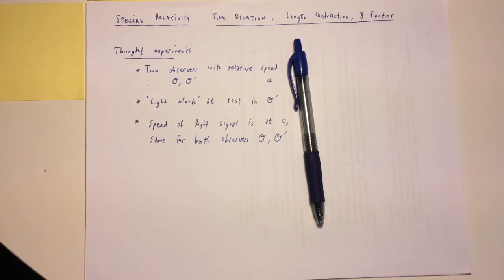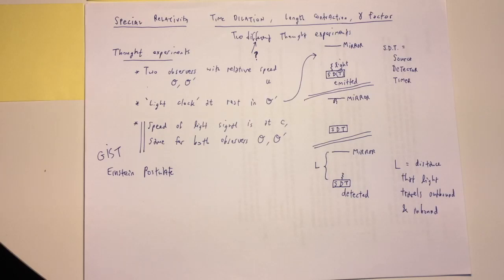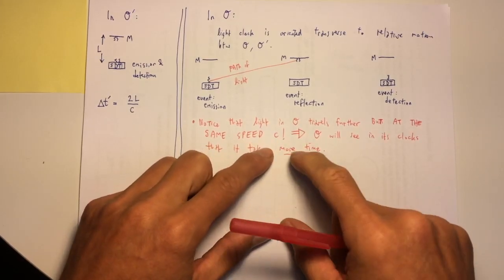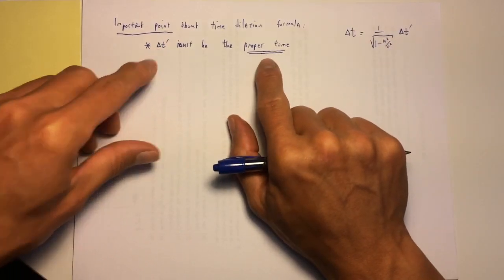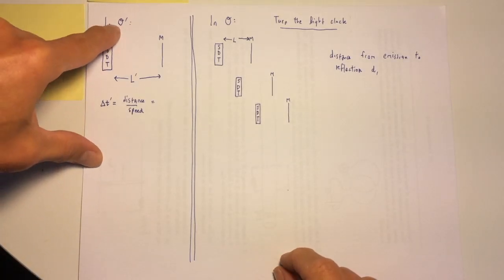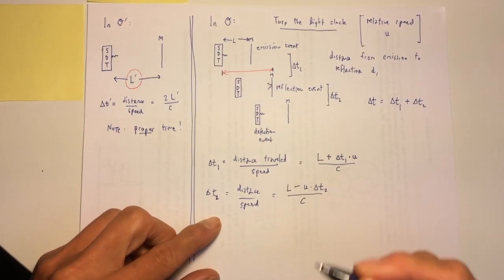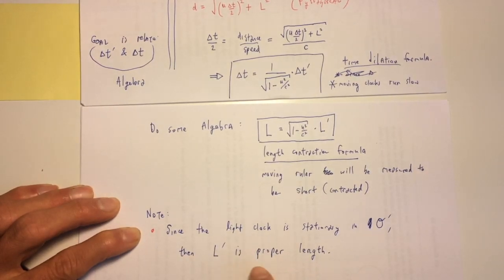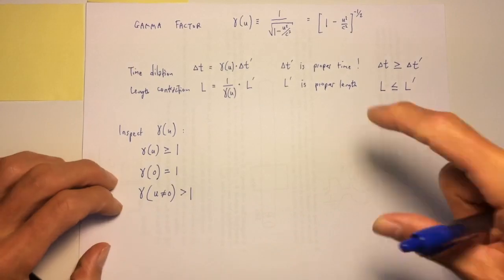Special Relativity; Time Dilation, Length Contraction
Introduces how Einstein's Postulate for the constancy of the speed of light leads to the phenomena of Time Dilation and Length Contraction.